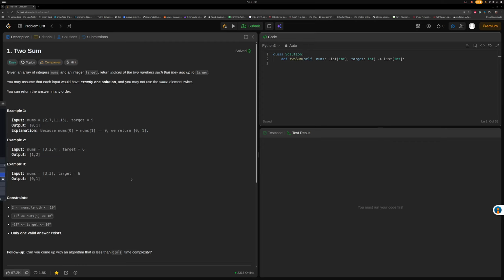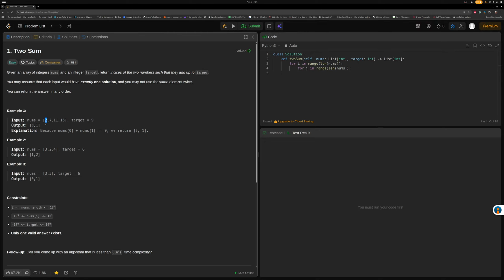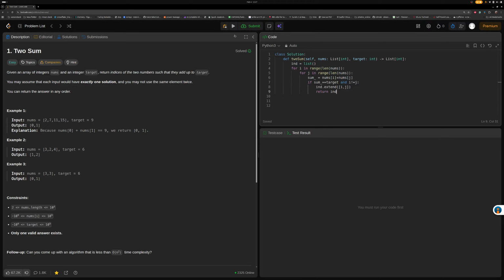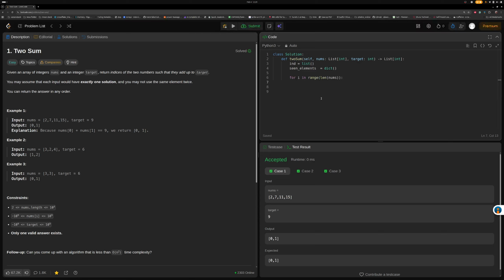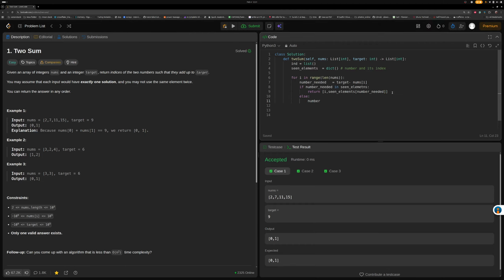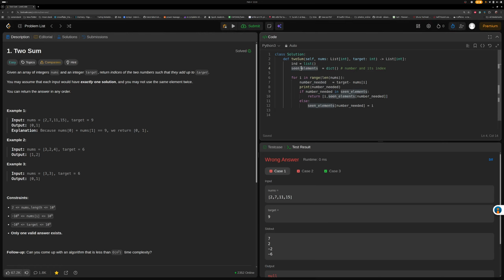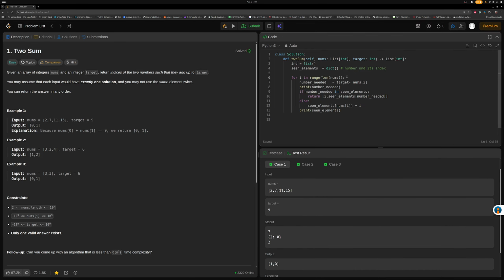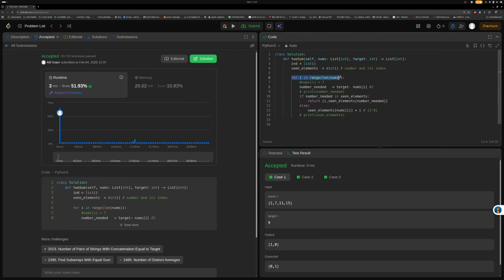LeetCode Two Sum Explained detai | O(n) Hash Map Approach (Python)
In this video, we solve the classic LeetCode Two Sum problem using the optimal O(n) hash map approach in Python.

This question is frequently asked in coding interviews and is a must-know for software engineers, data engineers, and backend developers.

🔹 What you’ll learn:
- Why the brute force approach is inefficient
- How the hash map solution works step by step
- How to think like an interviewer expects